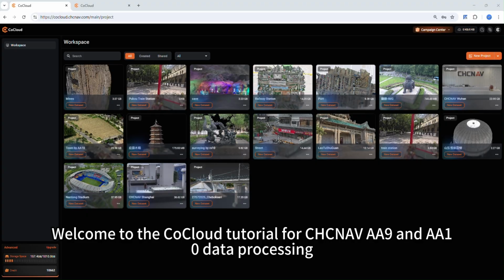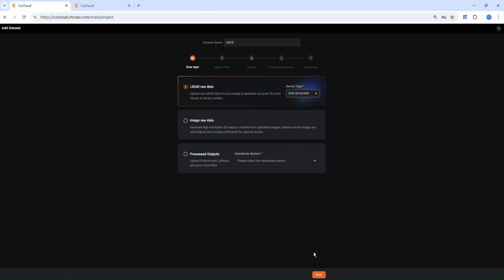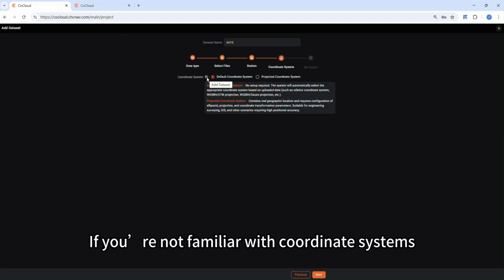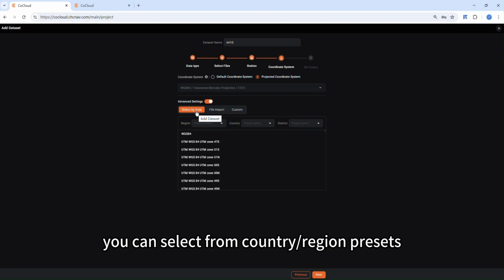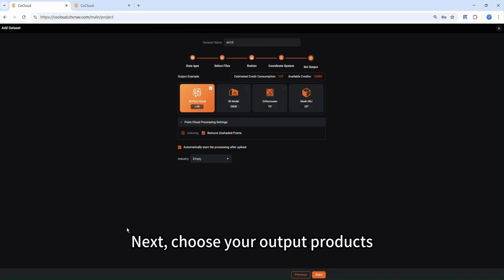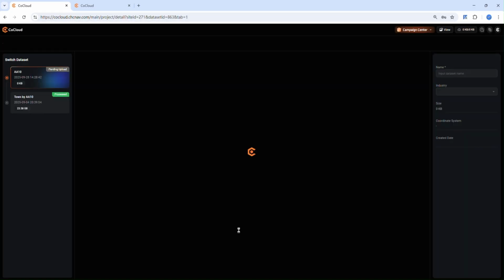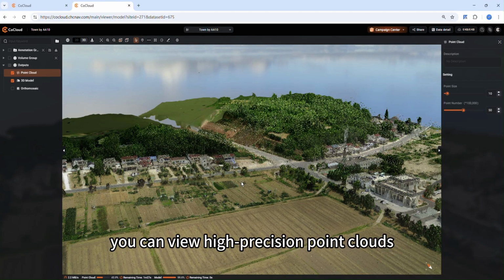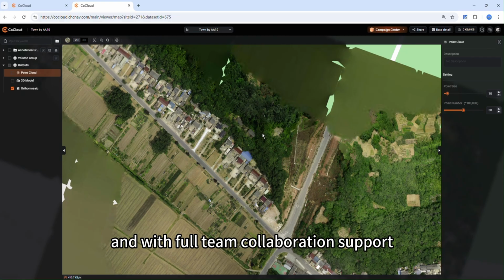How to Process AA9 & AA10 LiDAR Data in CHCNAV CoCloud | PQS Tech Support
Welcome back to PQS Tech Support! In this tutorial, we dive into the data processing workflow for the CHCNAV AlphaAir 9 (AA9) and AlphaAir 10 (AA10) airborne LiDAR systems using CoCloud. We will show you step-by-step how to efficiently process and optimize your high-density aerial LiDAR and RGB data to generate accurate, survey-grade results for your projects.

If this guide helped you streamline your LiDAR processing workflow, please give the video a thumbs up and subscribe to our channel for more CHCNAV CoCloud tutorials, geospatial tips, and dedicated tech support.